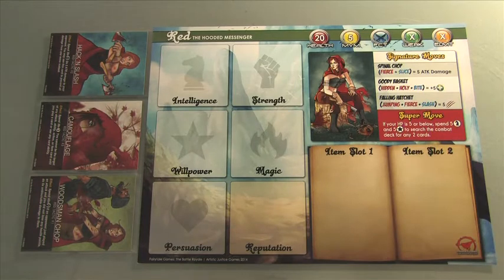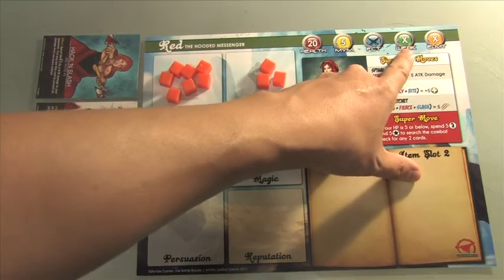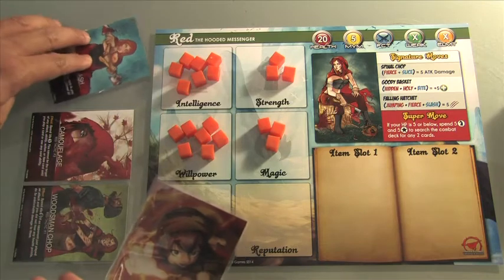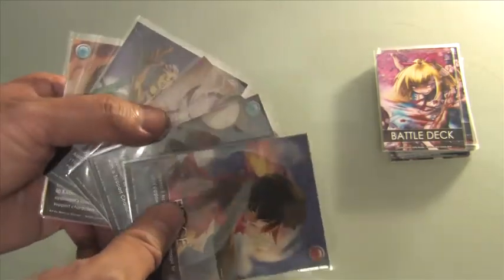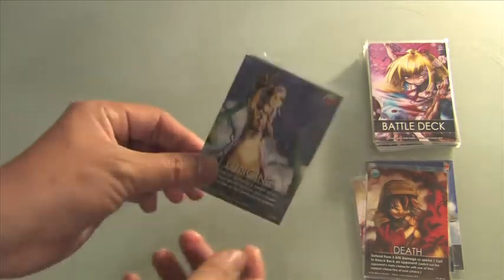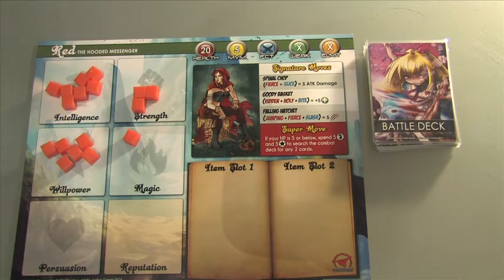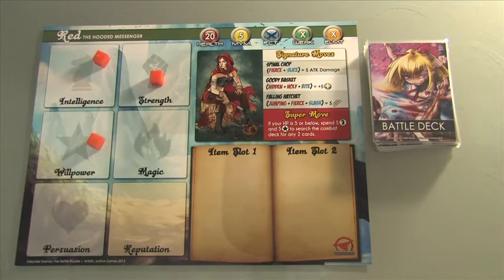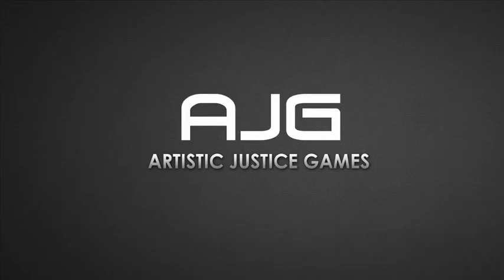Fairytale Games: Battle Royale - Basic Combat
A simple tutorial on the Basic Combat for Fairytale Games: The Battle Royale